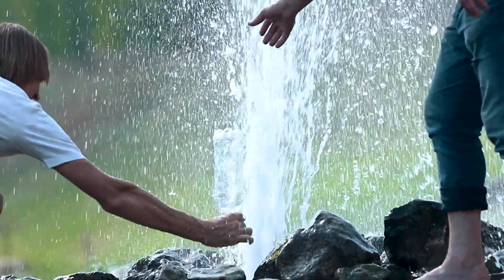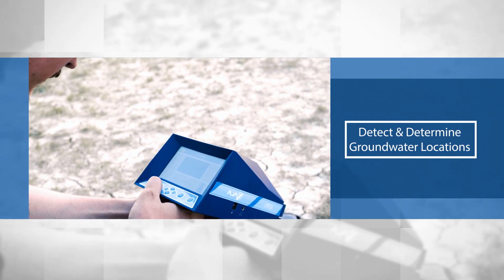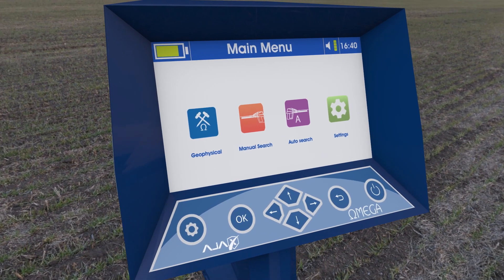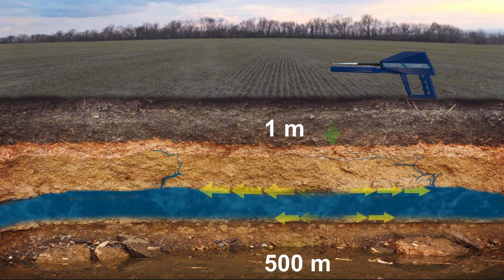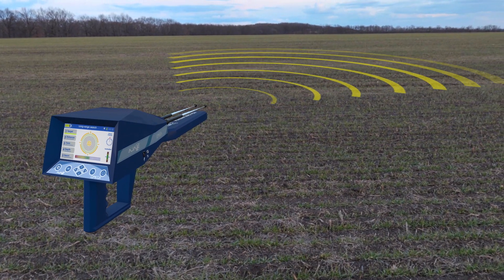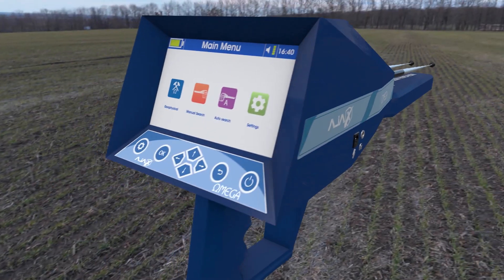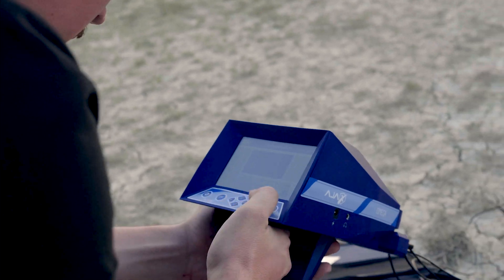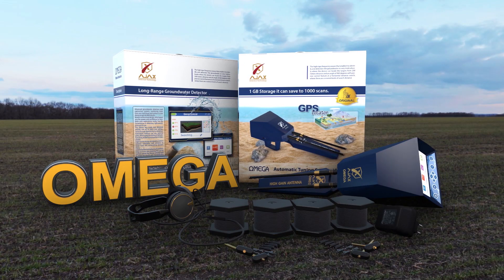OMEGA Groundwater Detector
Discover groundwater and artesian wells now
Using the latest technology for water prospection

Omega
The best American techniques in your hand
It has been manufactured to suit all types of soil

Omega . . . A new vision for water detection. . .